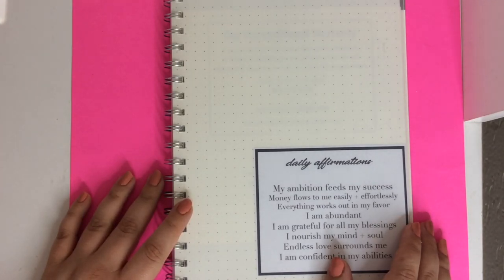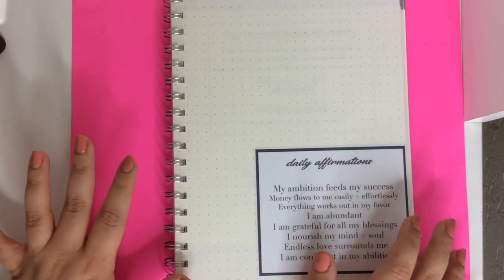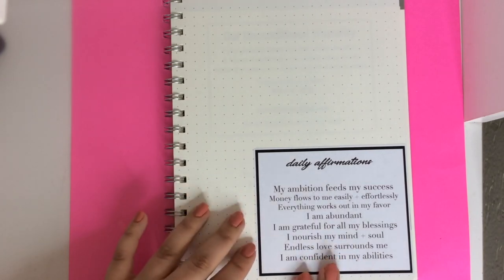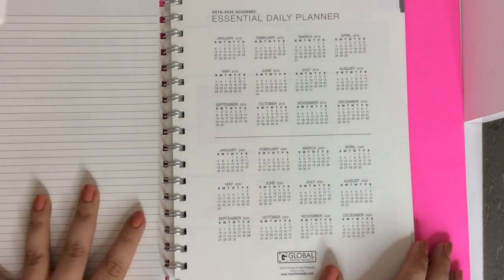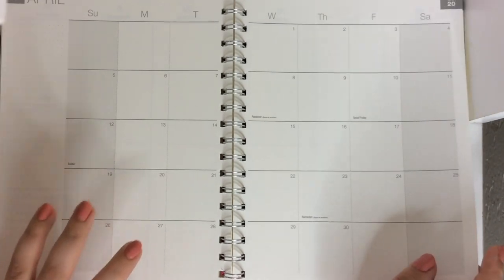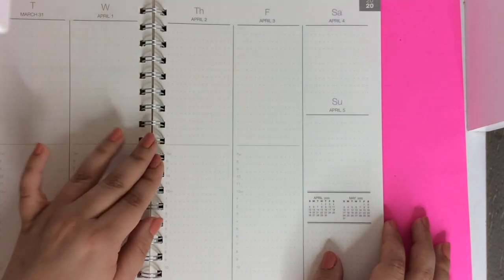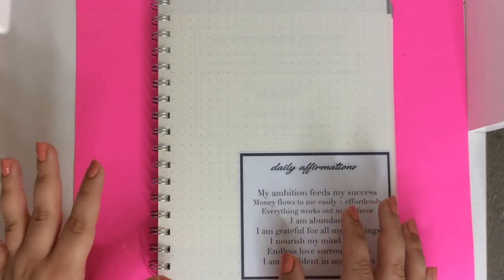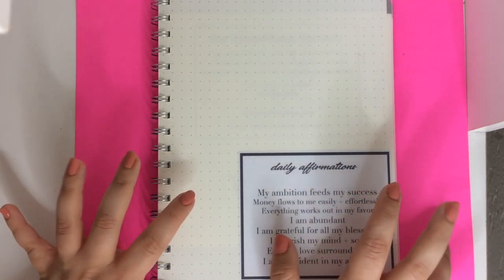Best Amazon Planner! My New Favorite for Louis Vuitton Desk Agenda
► Planner on Amazon

I LOVE THIS PLANNER!! It's definitely my new favorite planner -- chic and minimal and under $15! And it fits perfectly into a Louis Vuitton Desk Agenda!

Let me know if you get this planner too! Can't wait to see how you use it!

Bullet Journal Info, Setup + How To!

xo, Mae